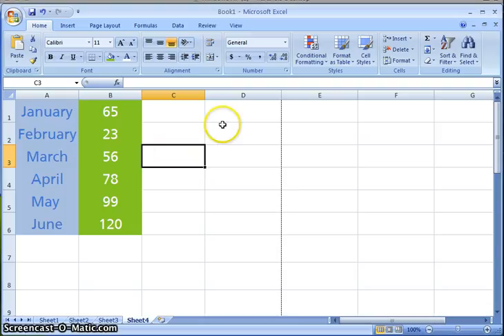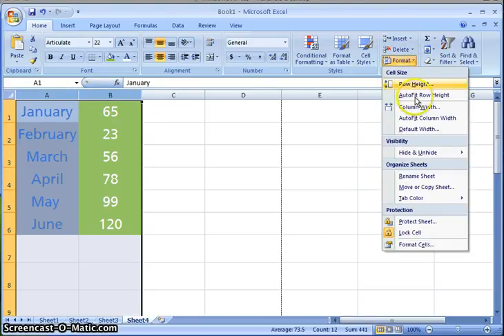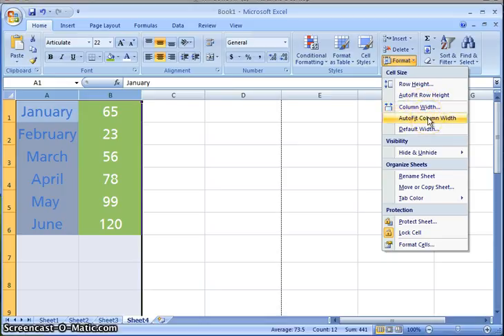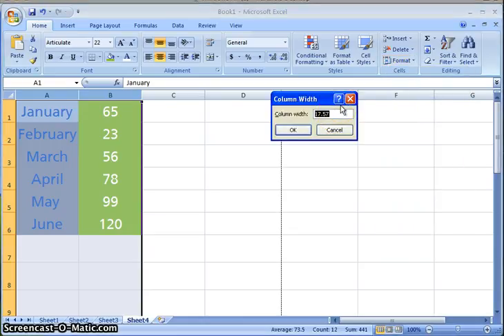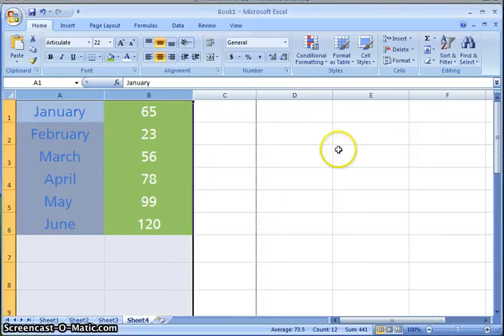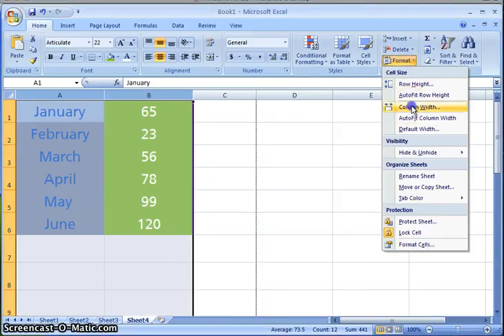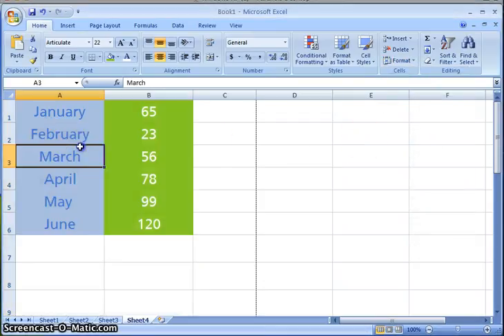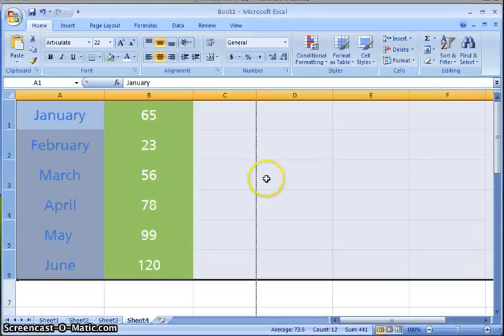Changing Rows and Columns